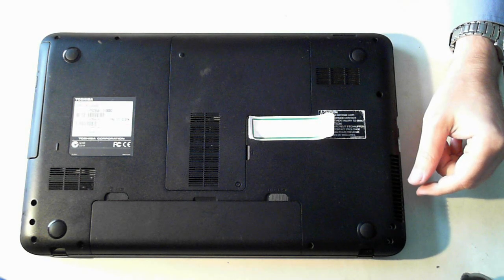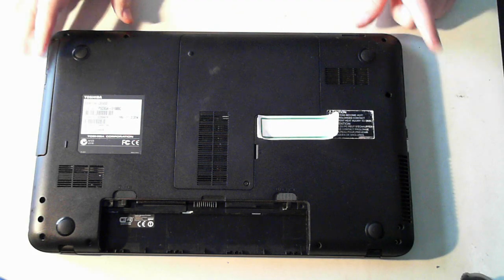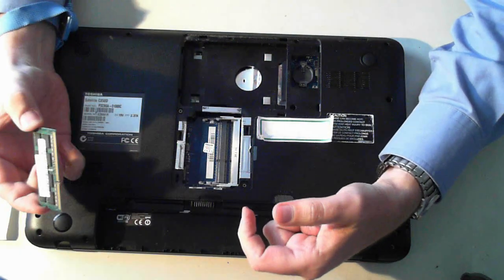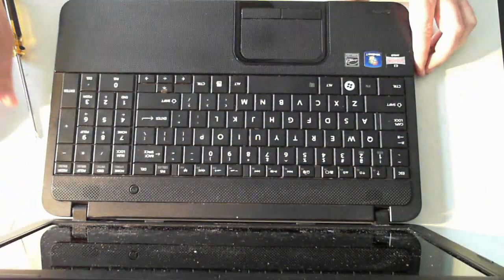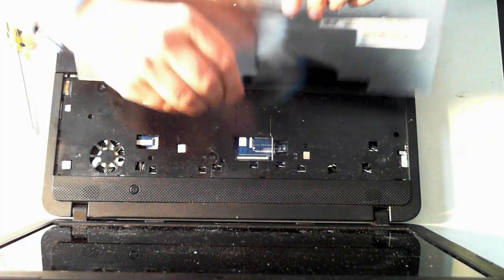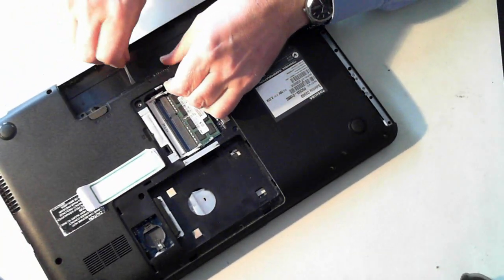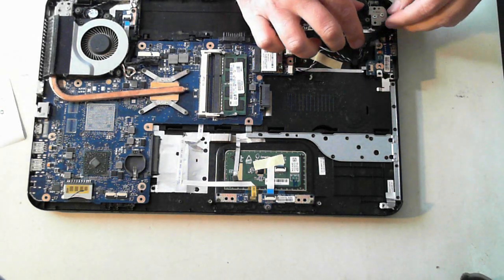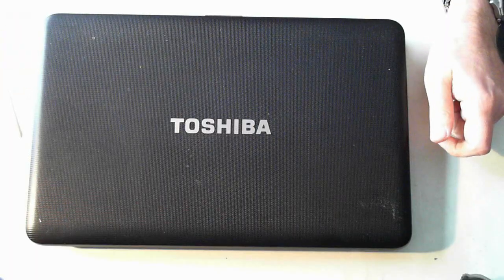Toshiba Satellite C850D Disassembly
Teardown of the Toshiba Satellite C850D (PSC9SA-01000C) laptop. Check out this video on how to replace the memory, hard drive, keyboard, power adapter, WIFI module, DVD drive and BIOS battery.

Warning take antistatic precautions and follow these steps at your own risk.